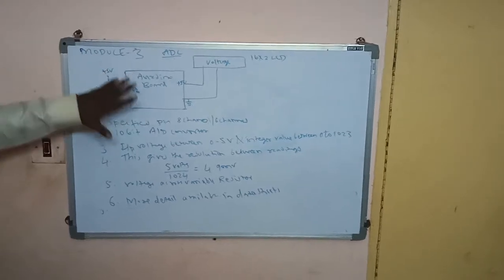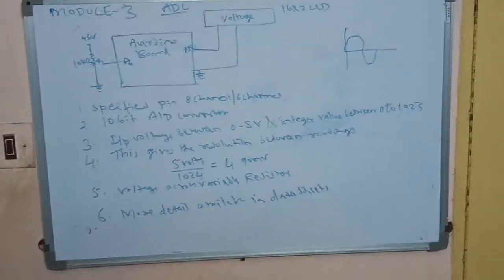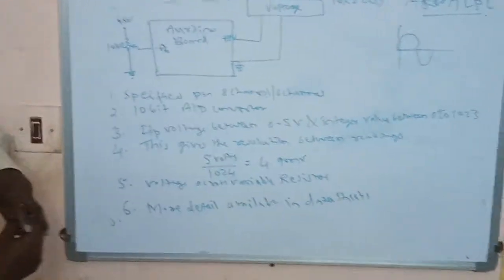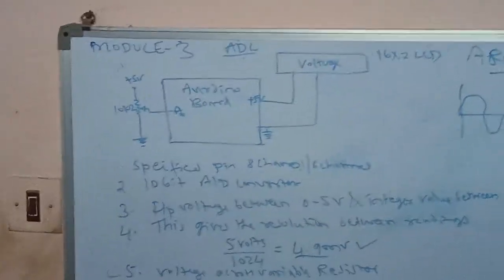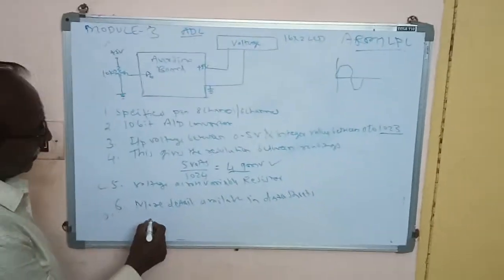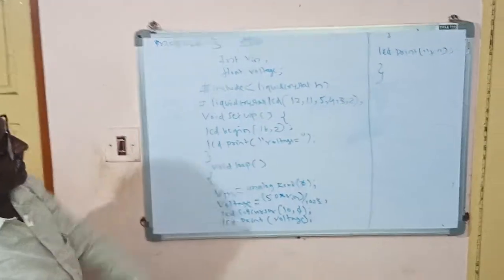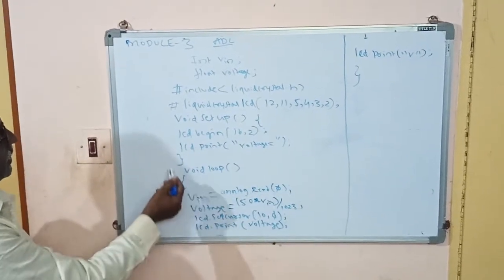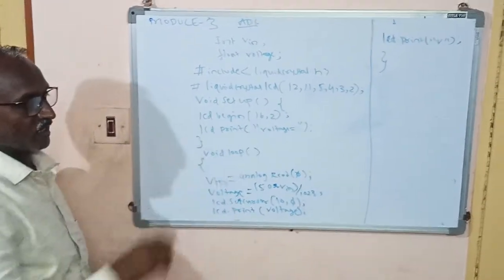Microprocessor and embedded system module 3